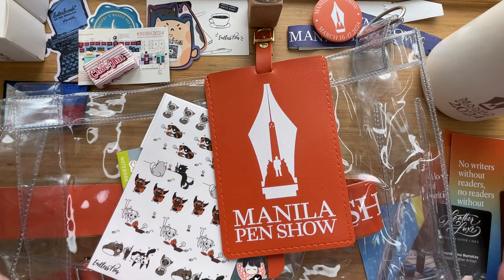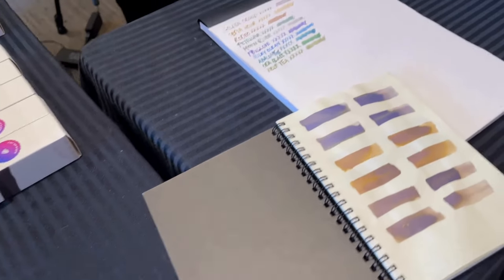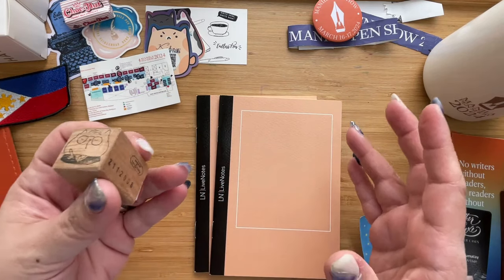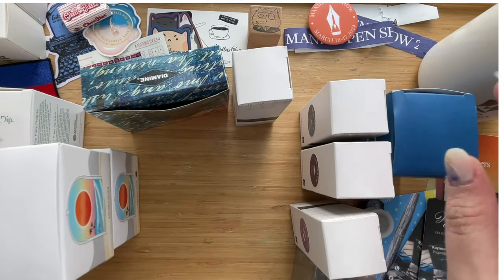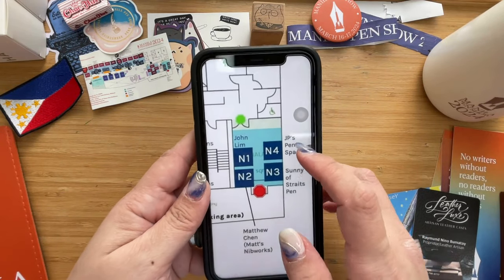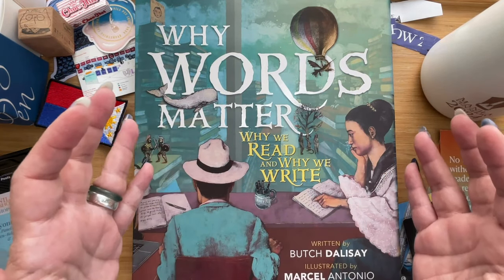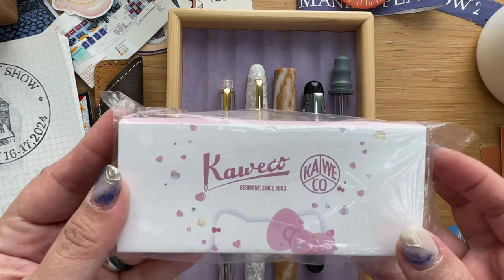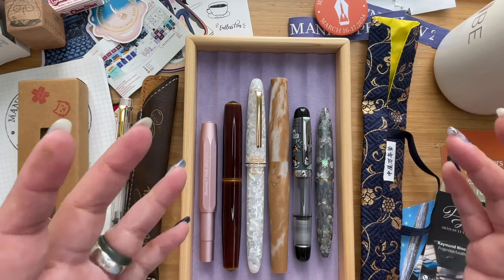Manila Pen Show 2024: Walkthrough | Interviews | Vlog | Haul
The Manila Pen Show 2024 (MPS24) made for an exciting weekend! I flew from Jakarta Friday night to get there by Saturday morning so I could sign up for Sunny Koh’s Fountain Pen and Nib Maintenance workshop, which set the tone for the whole show: exciting, welcoming, and informative.

I took some time for a walkthrough for you and had wonderful chats with fountain pen artists, some of which I share with you in this recap.

I invite you to join me as I re-live the weekend. I even inserted QR codes, links, and IG tags in case you’d like to get in touch with any of the vendors I’ve had the privilege of appreciating IRL.

00:00 MPS24 Sneak Peek (Quick Walkthrough)
03:45 What to Expect
04:43 MPS24 Merchandise
06:16 Workshops | Interviews (Huge thanks to Promise of Spring | Cat Custom Crafts | PenGallery | Muze Pens | and all artists, collaborators, and enthusiasts who shared their thoughts with me – and you!)
14:31 Montblanc Meisterstuck 147 Traveler in Mint Condition! (Calvin of The Manila Penography, thank you for unboxing a mint NOS for us!)
17:15 More interviews with artisans and enthusiasts!
21:00 The MPS24 Map
21:55 Ephemera Haul
29:25 Fountain Pen Ink Haul
36:40 The MPS24 Map revisited (with commentary!)
41:00 Nibmeister Experiences
44:22 Workshop Gifts
51:25 Fountain Pen Haul
1:06:55 MPS25 Must-Buys
1:09:15 Huge Thanks